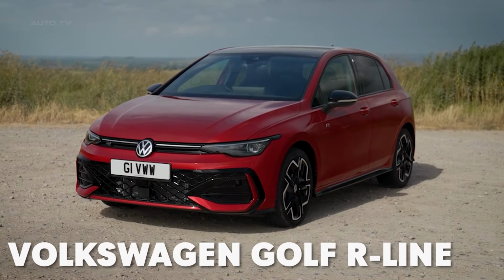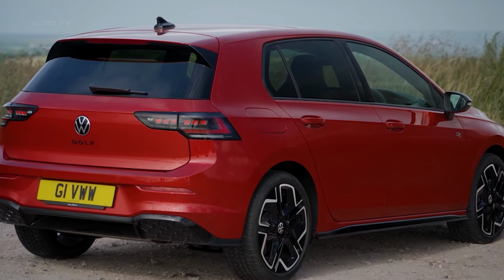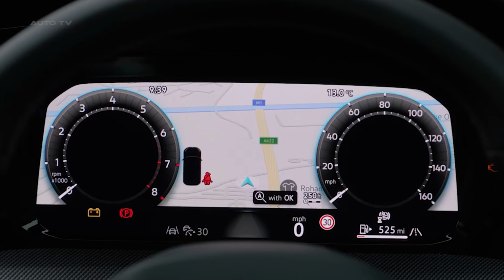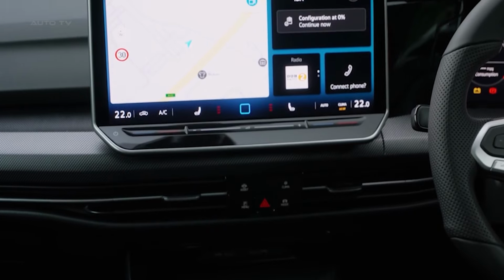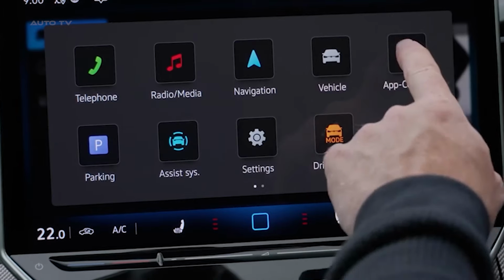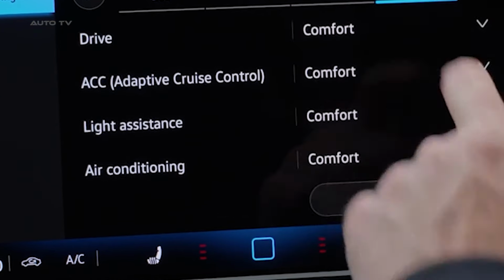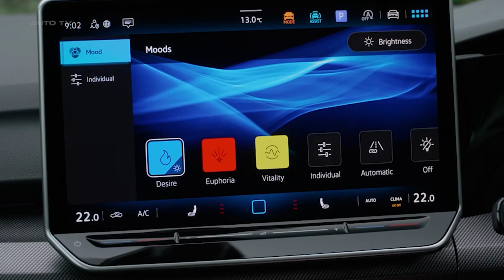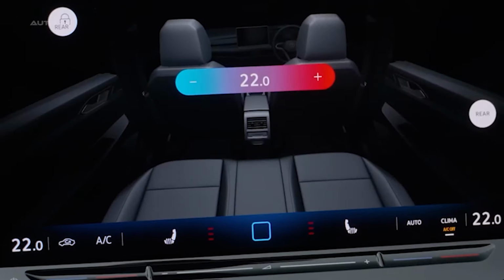New 2024 VOLKSWAGEN GOLF R-LINE - Visual OVERVIEW, exterior & interior (EXTENDED)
2024 Volkswagen Golf R-Line: The Icon Refined

As the Volkswagen Golf celebrates its 50th anniversary, the 2024 model year brings a significant update to this enduring icon. We recently spent time with the Golf R-Line, and it's clear that VW has focused on enhancing the car's strengths while addressing previous shortcomings.

Sharper Looks, Smarter Tech
The 2024 Golf R-Line boasts a more aggressive front fascia with redesigned LED headlights and, for the first time, an illuminated VW logo. The rear features new 3D LED tail light clusters, giving the car a more premium appearance. While not a radical departure, these updates successfully modernize the Golf's timeless design.

Inside, the cabin receives a major overhaul centered around a new infotainment system. The free-standing touchscreen (up to 12.9 inches) is a marked improvement over its predecessor, promising better responsiveness and intuitive operation. Illuminated touch sliders for climate and volume control add a high-tech feel, though their effectiveness in daily use remains to be seen.

The standout feature is the integration of the IDA voice assistant with ChatGPT functionality. This AI-powered system allows for natural language interactions and access to a vast knowledge base, potentially revolutionizing in-car information access.

Diverse Powertrain Options
The 2024 Golf R-Line offers an impressive array of powertrain choices. The mild-hybrid eTSI options provide a good balance of efficiency and performance for everyday driving. For those seeking maximum efficiency, the updated plug-in hybrid models now boast an impressive all-electric range of about 100 kilometers (62 miles).

Traditional TSI gasoline and TDI diesel options remain available, ensuring there's a Golf for every preference. During our drive, the Golf R-Line exhibited the composed handling and comfortable ride that have long been hallmarks of the model.

Advanced Driver Assistance
Volkswagen has significantly upgraded the Golf's driver assistance features. The new Park Assist Plus can detect suitable parking spaces and initiate parking procedures with minimal driver input. For tech-savvy users, Park Assist Pro allows for smartphone-controlled parking, particularly useful in tight spaces.

The new Area View system, providing a 360-degree view of the car's surroundings, is a welcome addition that simplifies maneuvering in urban environments.

The Verdict
The 2024 Volkswagen Golf R-Line represents a thoughtful evolution of this beloved model. It successfully addresses many criticisms of the previous generation, particularly regarding infotainment usability and interior design. The updated exterior styling keeps the Golf looking fresh without straying too far from its iconic shape.

With its diverse powertrain options and cutting-edge tech features, the Golf continues to offer something for nearly every compact car buyer. While we'll need more time to fully assess the various powertrains and the long-term usability of the new infotainment system, our initial impressions are very positive.

As it enters its sixth decade, the 2024 Golf proves that Volkswagen's compact icon is far from ready for retirement. Instead, this latest iteration demonstrates the Golf's ability to balance heritage with innovation, likely ensuring its continued popularity for years to come. Whether you're a longtime Golf enthusiast or new to the brand, the 2024 R-Line offers a compelling blend of style, technology, and driving dynamics that's hard to ignore in the compact car segment.